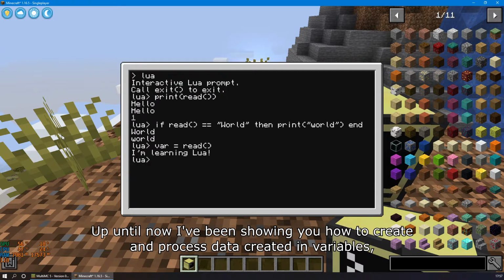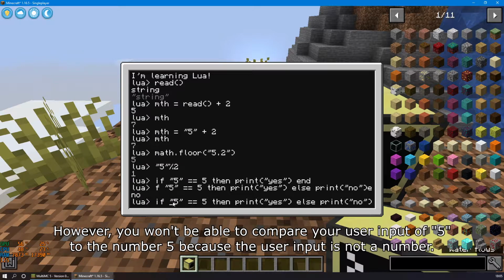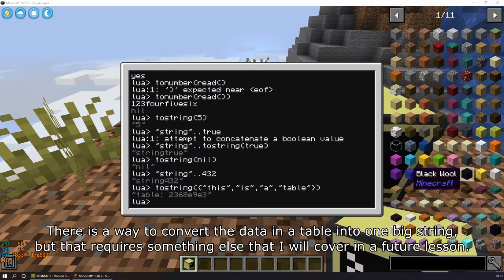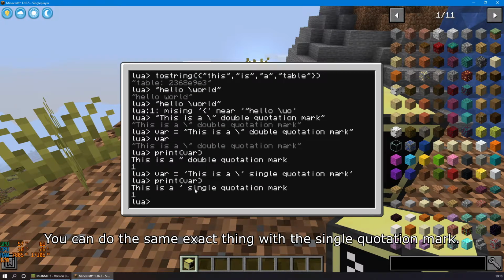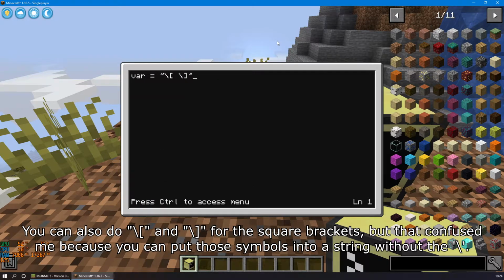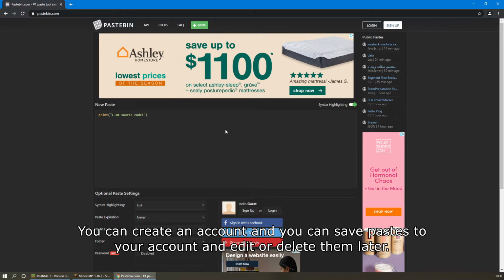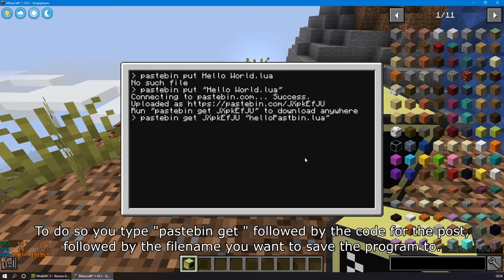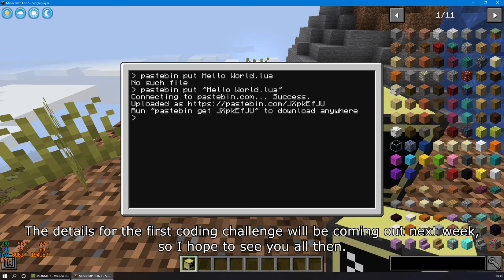ComputerCraft Lua 1-8 » Fundamentals » User Input & String Manipulation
Thank you so much for your patience as I wasn't able to upload the last two weeks. You can read all the details in my channel discussions page about what happened. This lesson goes over how to take user input using the 'read' function, convert variables to numbers or strings using the 'tonumber' or 'tostring' functions, print certain characters to strings that you wouldn't otherwise be able to, create long strings, and how to use with ComputerCraft.

00:00 - Intro
00:25​ - 'read()'
01:06​ - 'tonumber()'
01:43​ - 'tostring()'
02:29 - Special Characters
04:19 - Long Strings
05:00 - Pastebin
06:41 - Outro